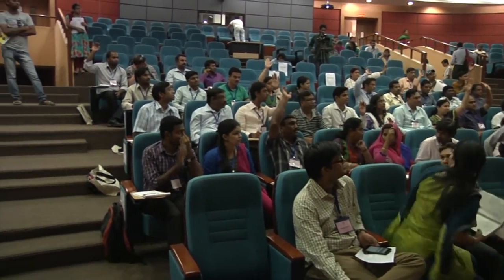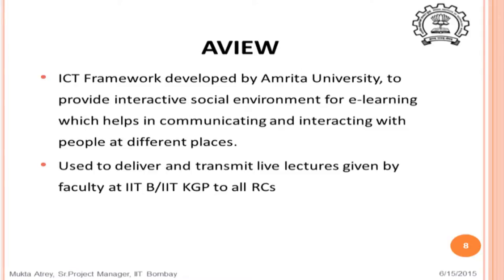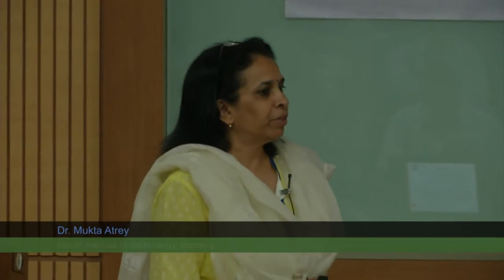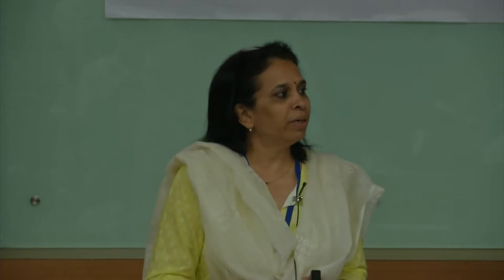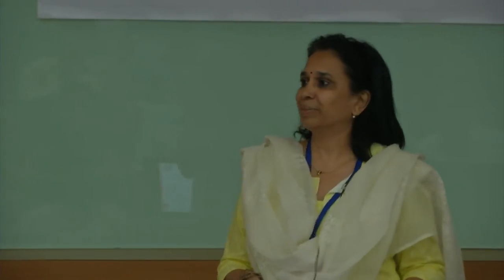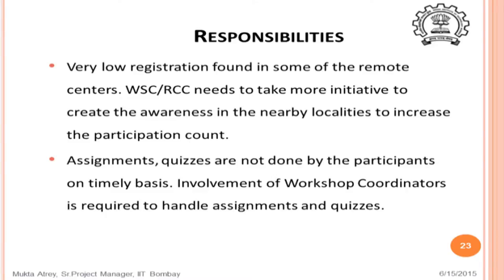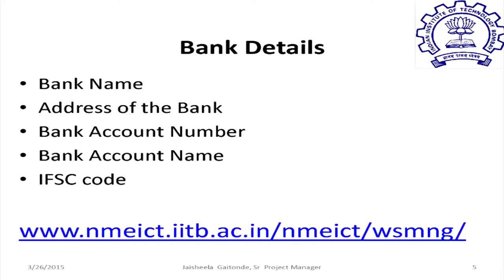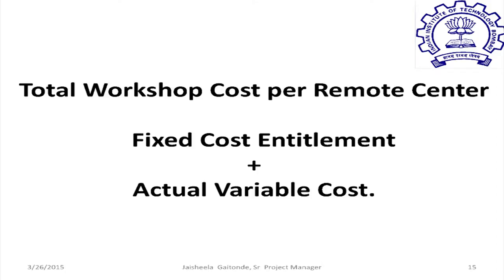ES C P004 Logistics Session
This is Logistics session of Environmental Studies Workshop arranged for coordinators. It was delivered by Dr. Mukta Atrey from IIT Bombay.

In this session she talked about introduction to the project and some history, Workshops, Methodology, People/Team at remote centers, Coordinators workshop, Logistics for Main workshop, AVIEW, Moodle, Post Main workshop, and Funds for the workshop.

The syntax used in the video title is as follows:
P004 - Participates Presentation 004